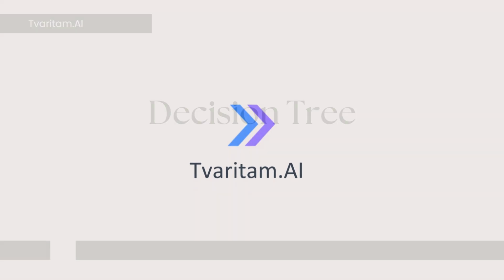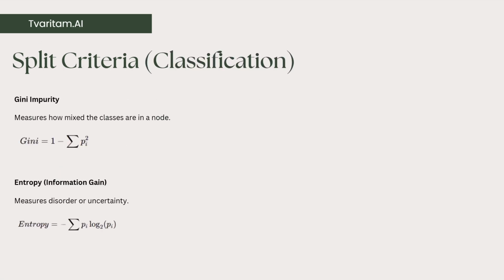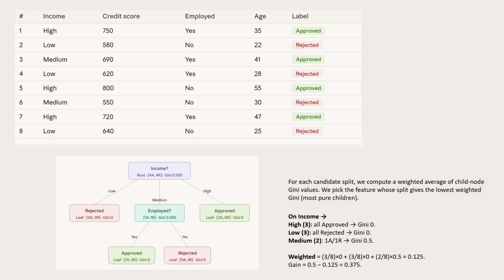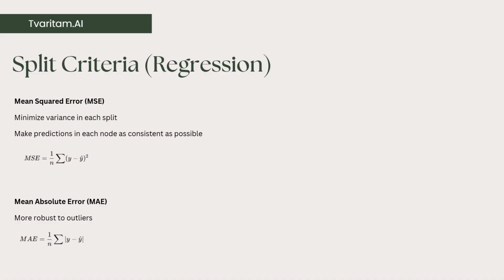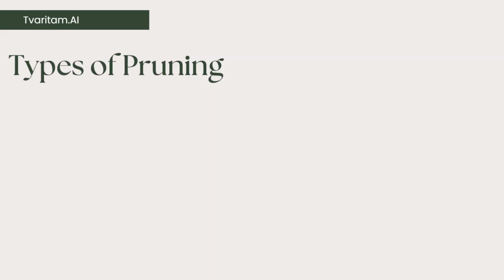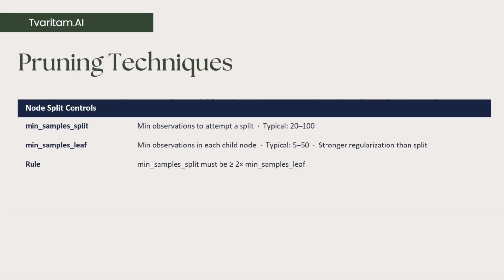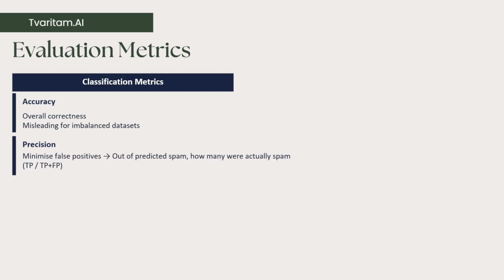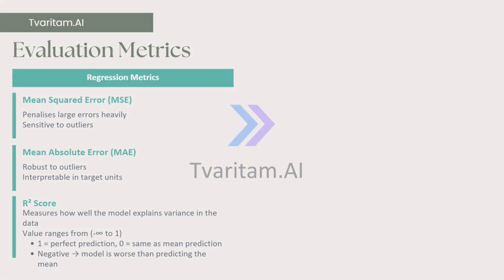Decision Trees - Tvaritam AI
In this video, we explain the concept of decision trees — a model that makes predictions by learning a sequence of decision rules based on input features. We build intuition around how data is split, how trees grow, and how they capture patterns in the data for prediction.